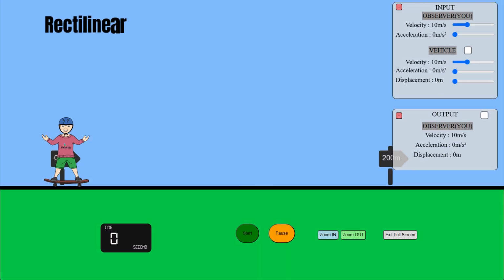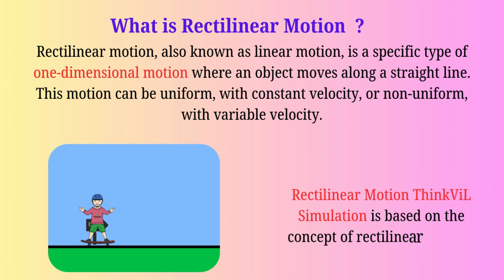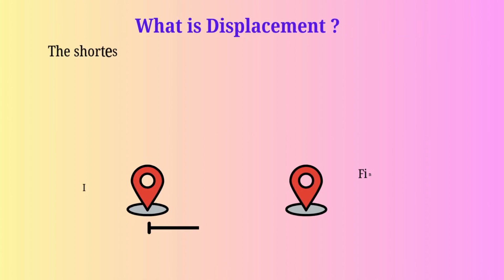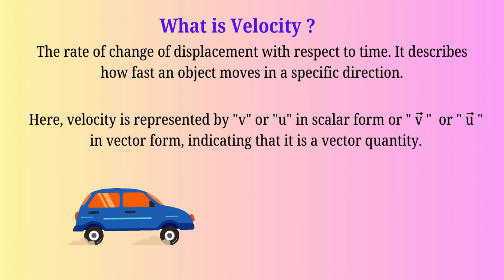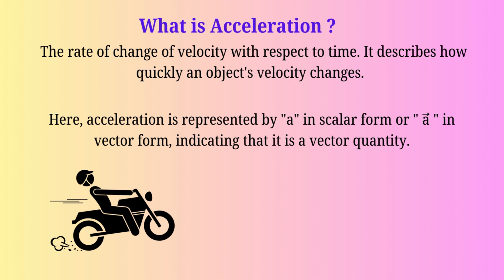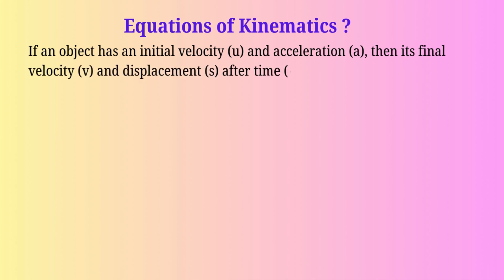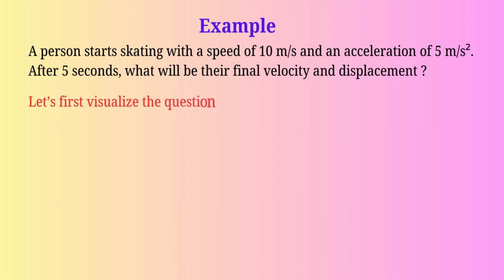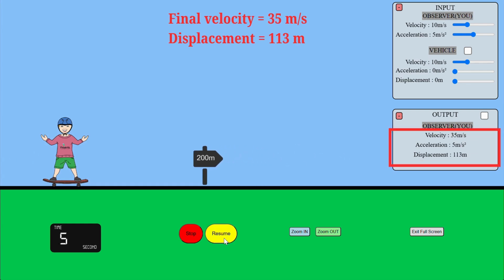Rectilinear Motion || One-Dimensional Motion || Theory | Concepts | Formulas | Questions